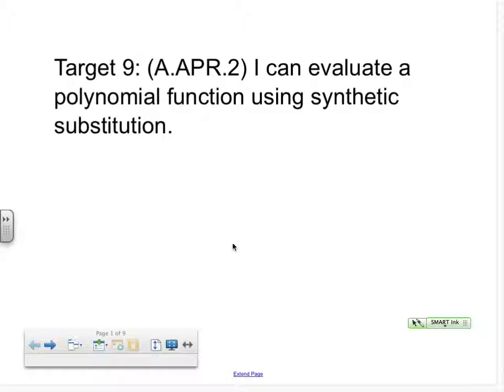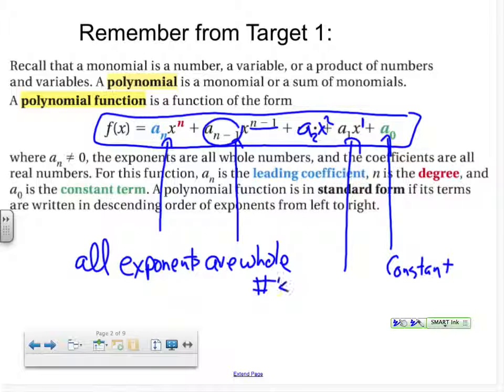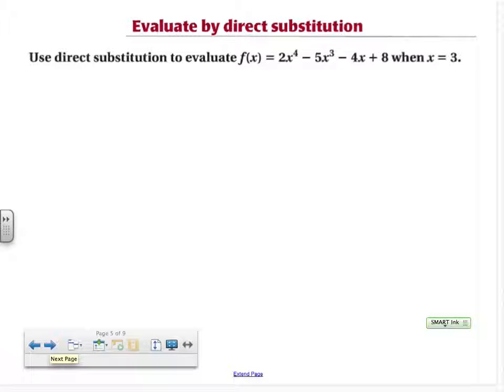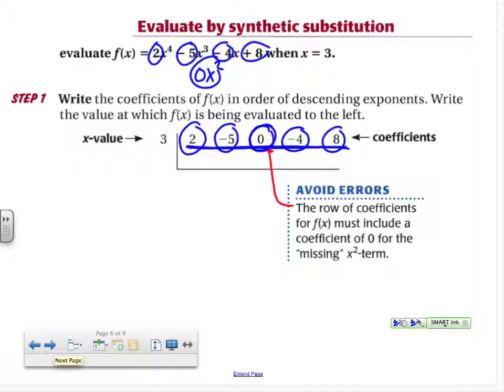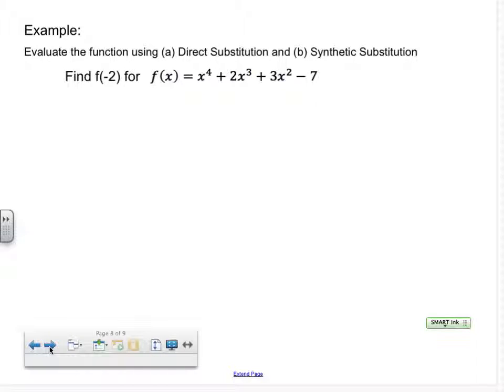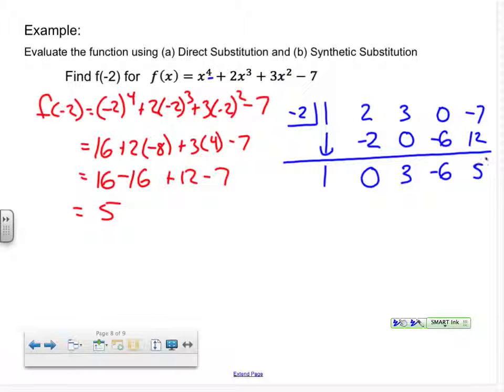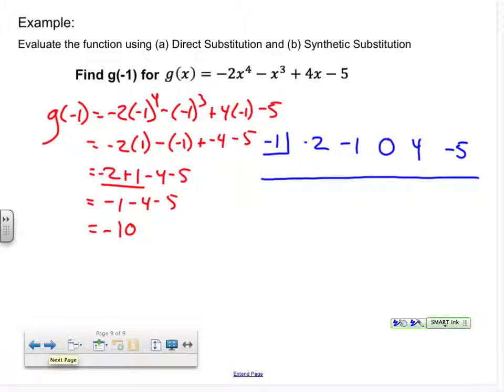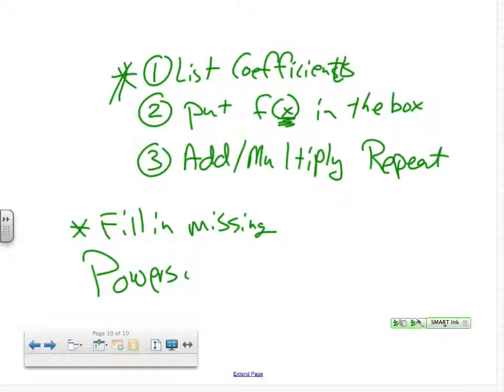T09 1 I can evaluate a polynomial function using synthetic substitution